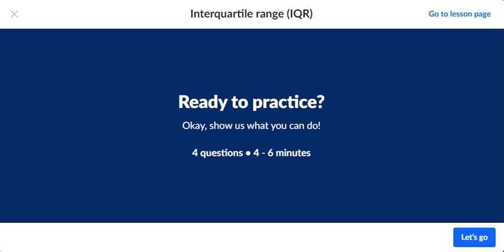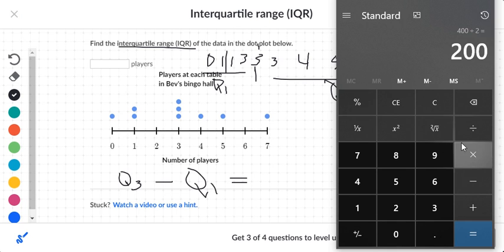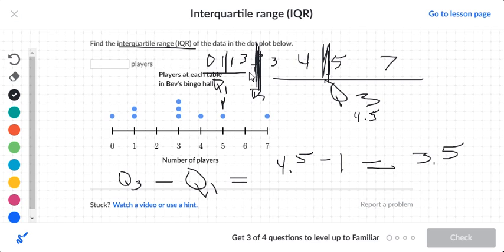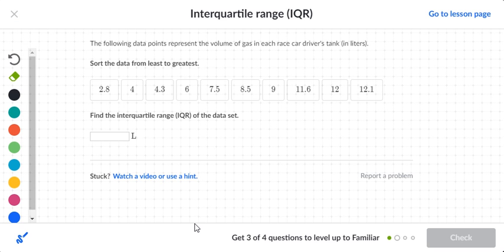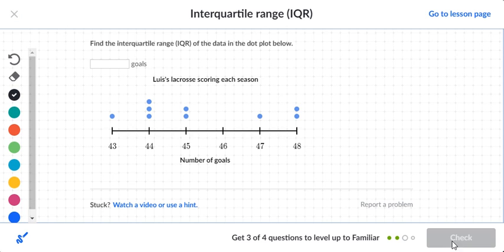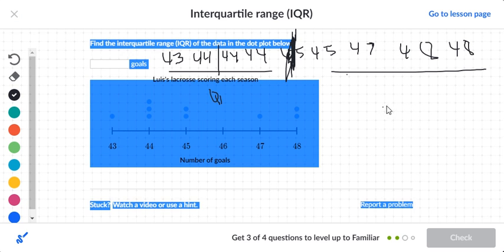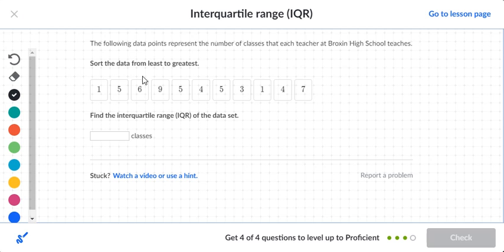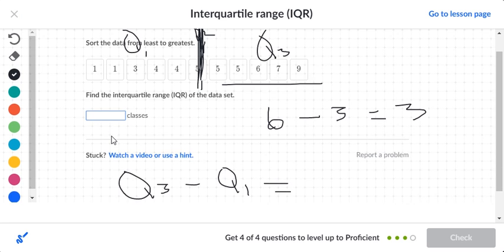Data Sets and Distribution - Interquartile Range IQR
Data Sets and Distribution Khan Academy Interquartile Range IQR